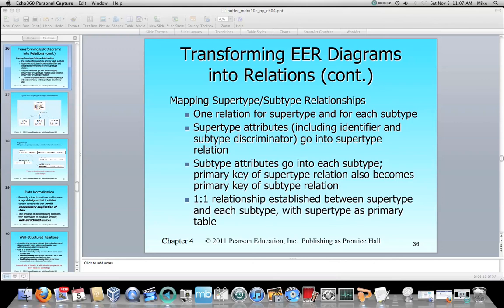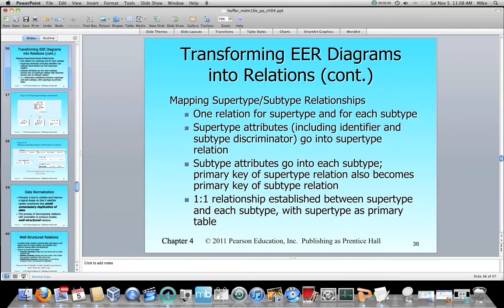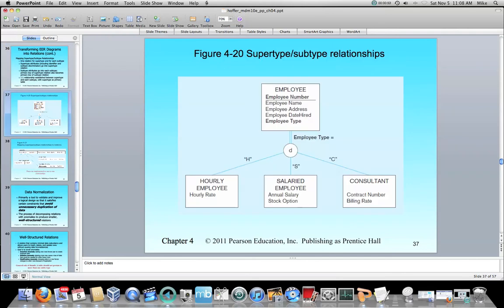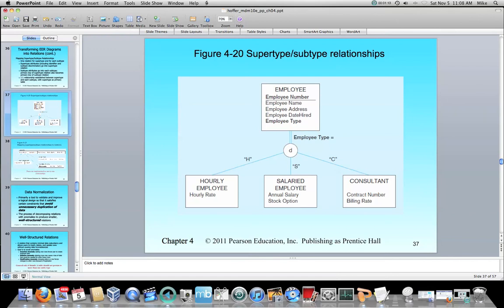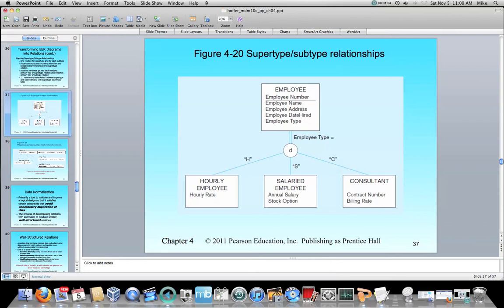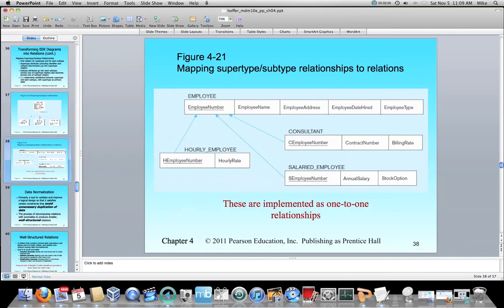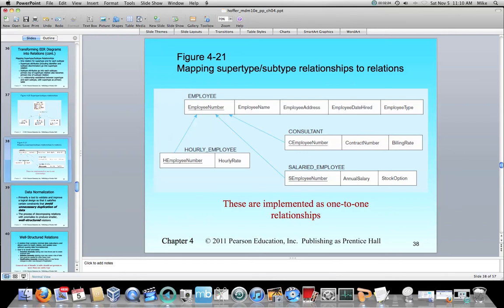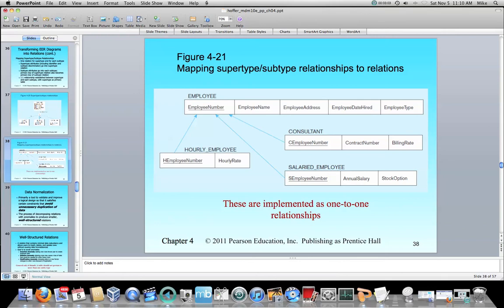Ch 4 TransformSupertypeSubtypesIntoRelations